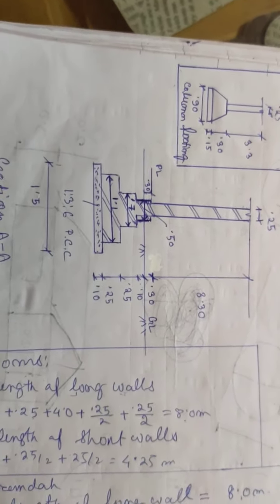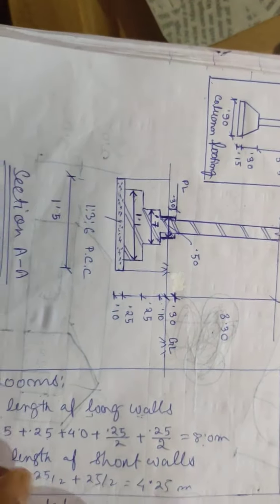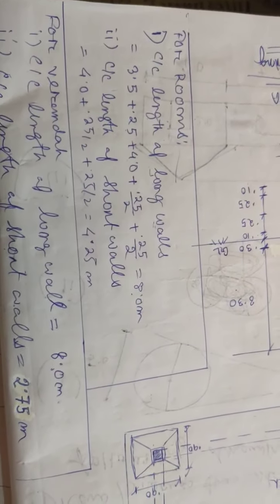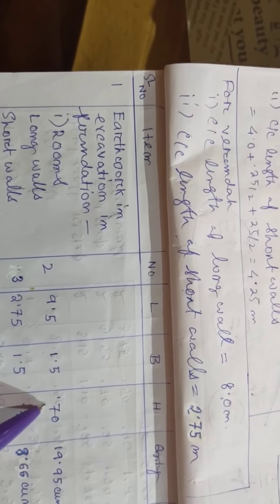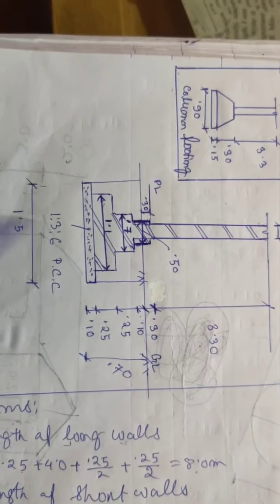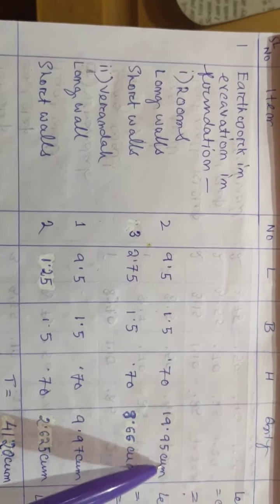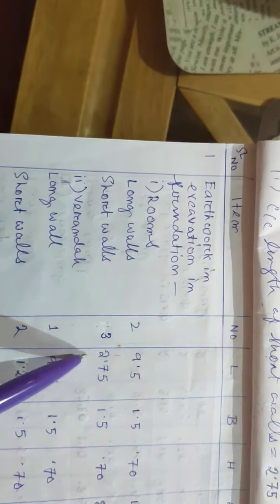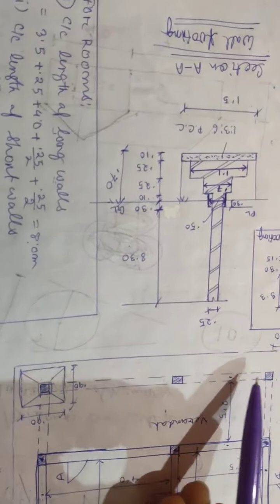Building estimate by long wall short wall method-3